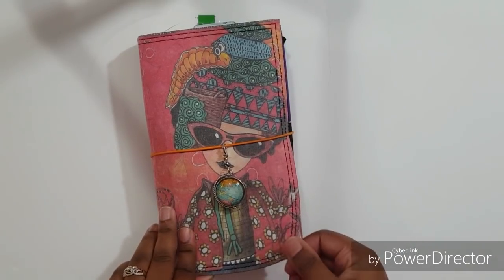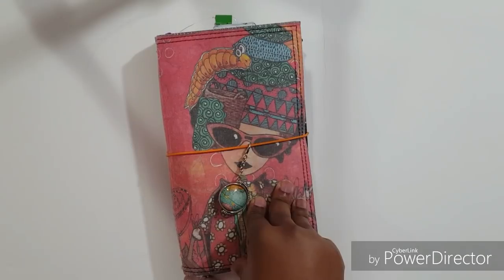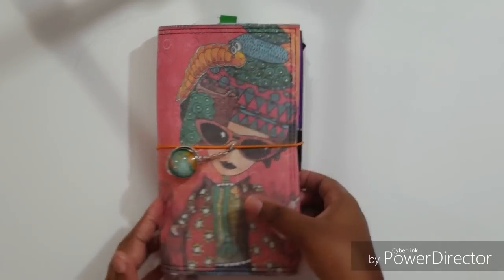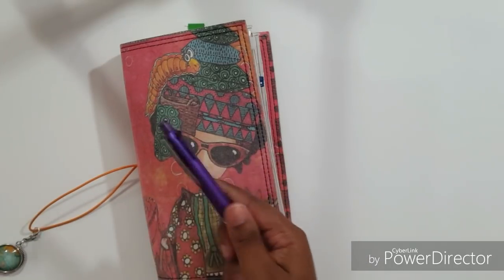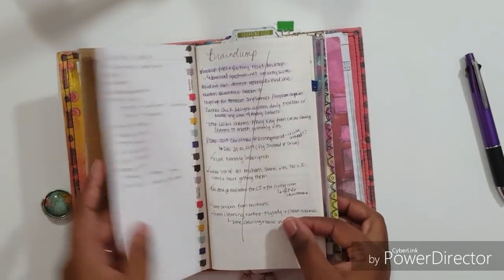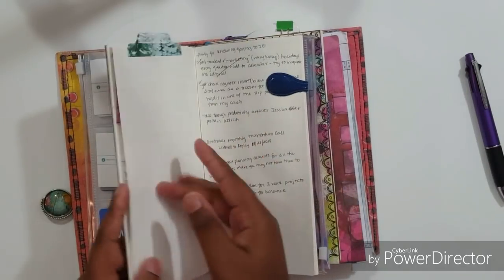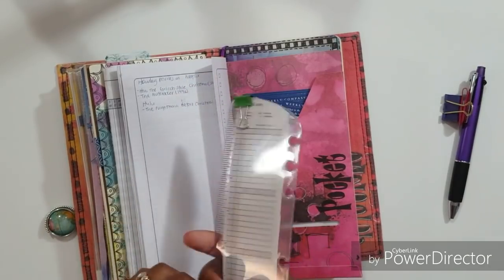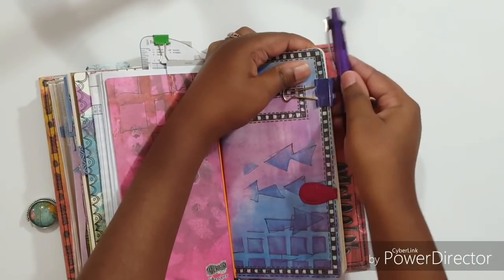November 2018 Standard TN Set Up w/ DIYFish Inserts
Hey everyone!! I am a mommy, lifestyle, and planning/organizing content creator. I am a functional, intentional planner and I'm all about experiencing life with my family.